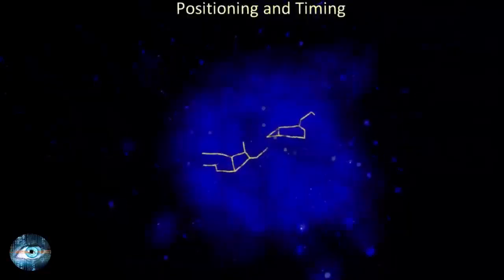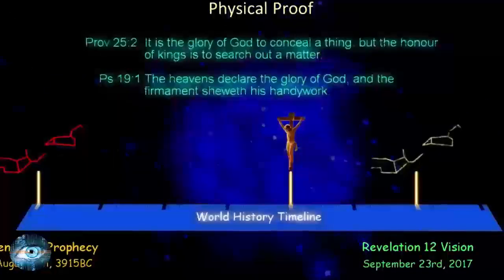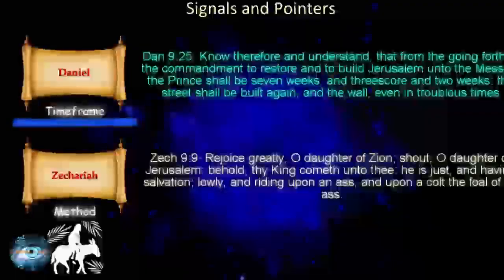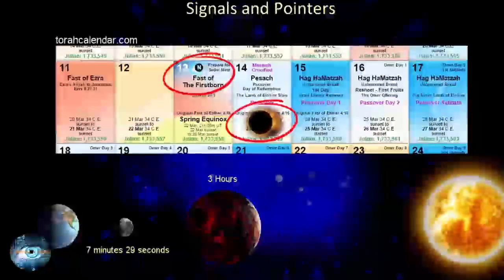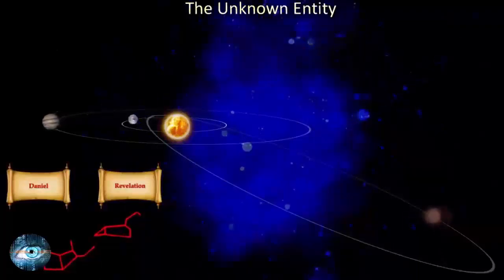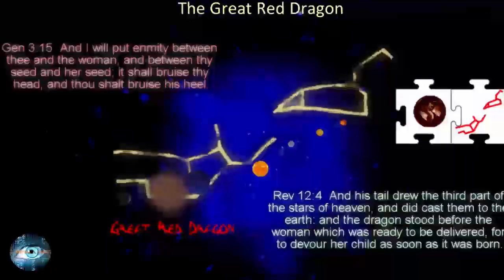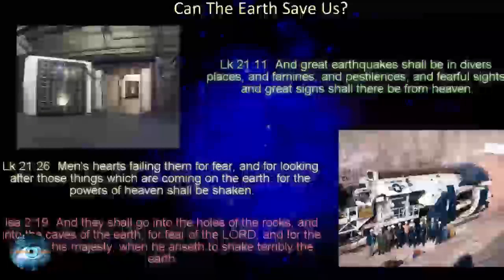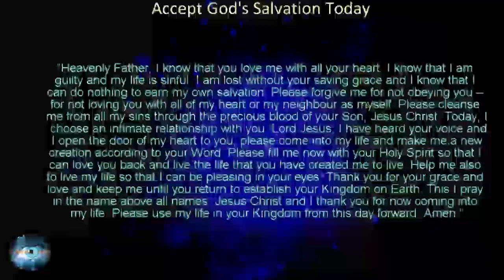Jupiter hit something, winged planet, Alert! Nibiru will destroy everything Update 11th Sept 2017